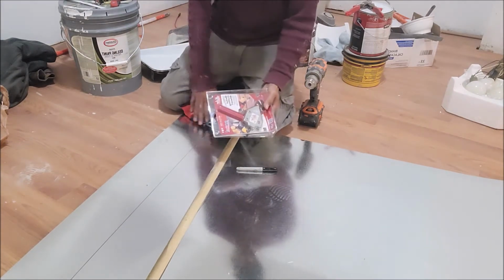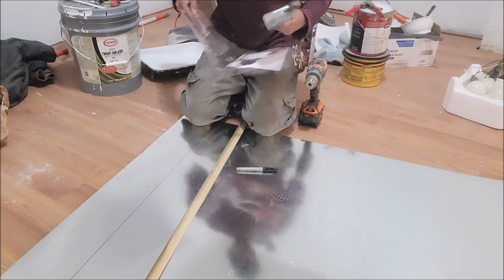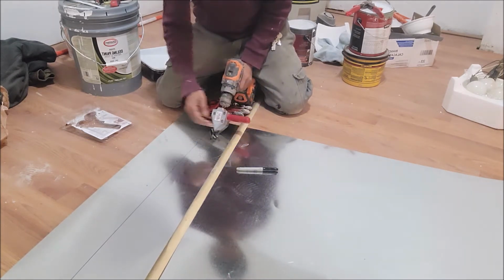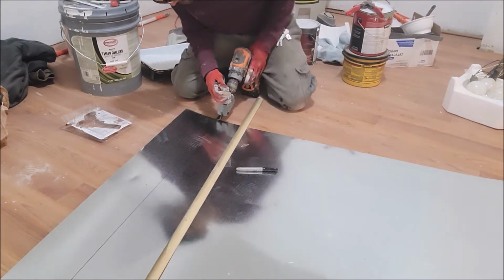Malco Turbo Shear tool review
Malco Turbo Shear tool review on this metal shear tool.  Shear head to power drill.